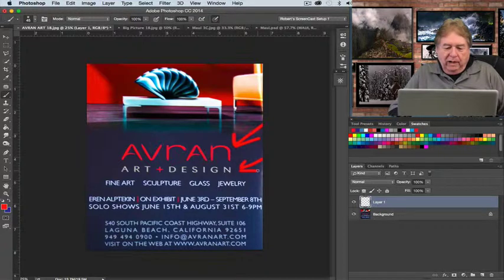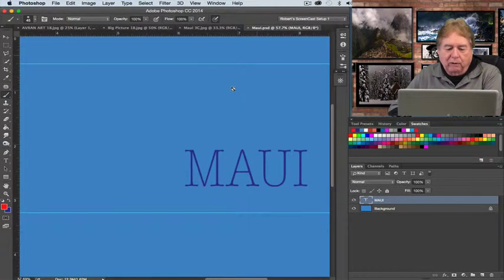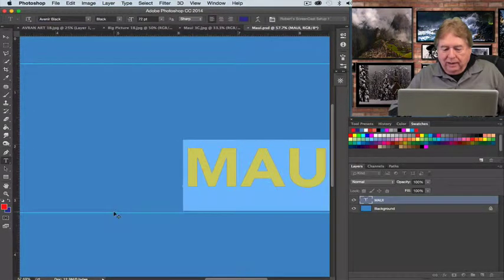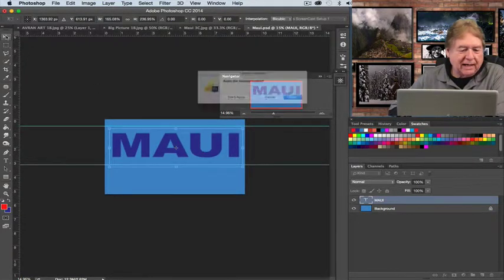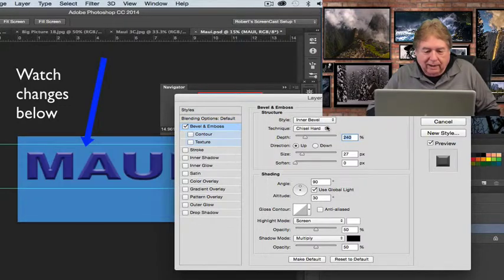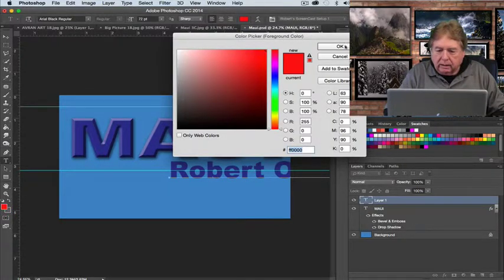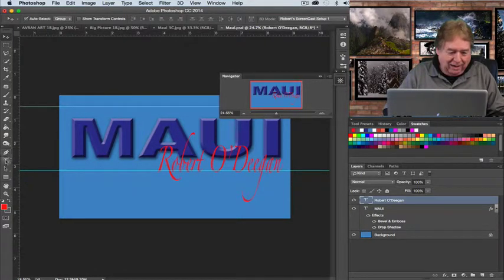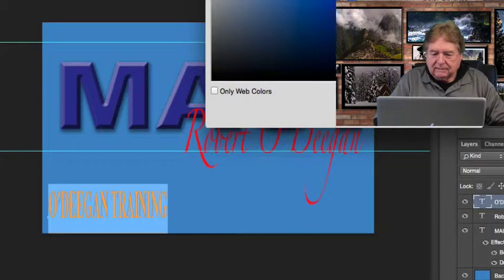Font & Lettering in Photoshop w/Robert O'Deegan Episode 6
In episode 6 Robert guides you though the fonts, lettering, and layout of Photoshop.  He shows you some samples of fonts and styles from brochures and magazines.